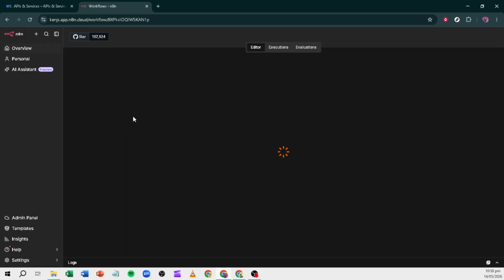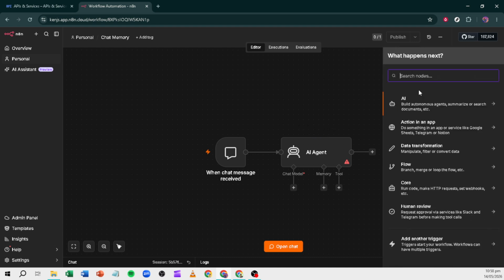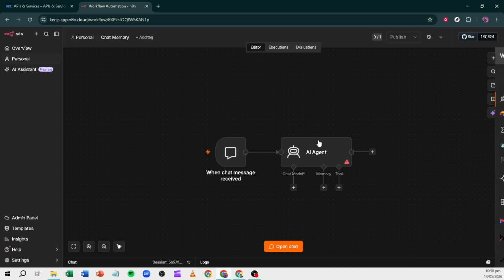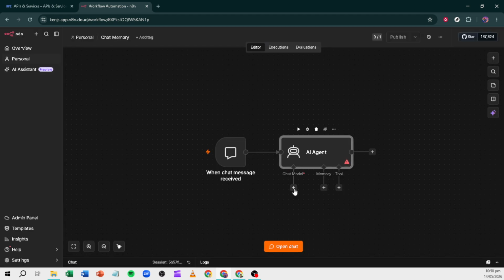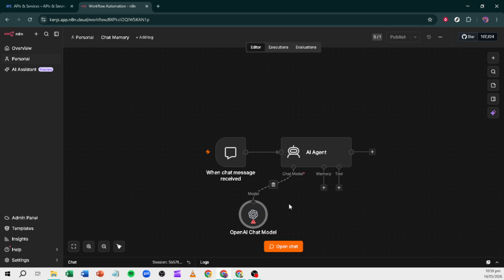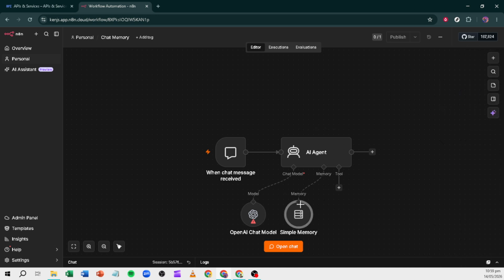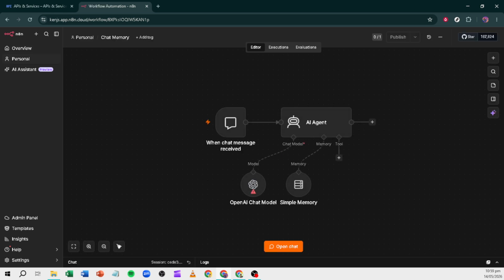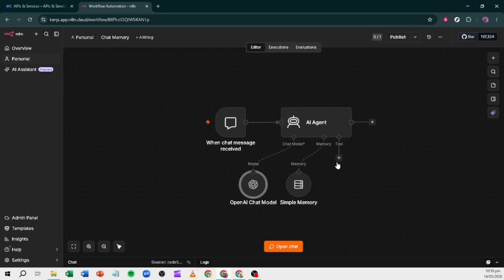How Chat Memory Works in n8n [2026 Guide]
In today's video we cover: n8n chat memory, chat memory in n8n, n8n AI memory, n8n tutorial, AI chatbot memory, n8n automation, memory node n8n, n8n workflow, conversational AI n8n, n8n beginner tutorial, n8n 2026 guide, AI agent memory, persistent chat memory, OpenAI memory n8n, chatbot workflow automation, AI assistant tutorial, no code AI chatbot, n8n integrations, vector database n8n, long term memory AI, nn8 tutorial, n8n workflows, AI agent tutorial, memory management n8n, contextual AI chatbot